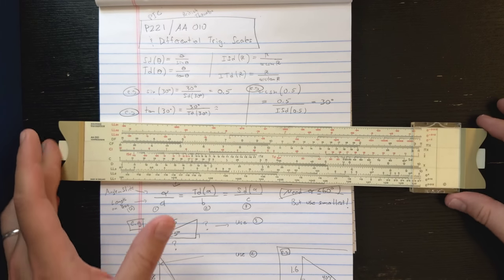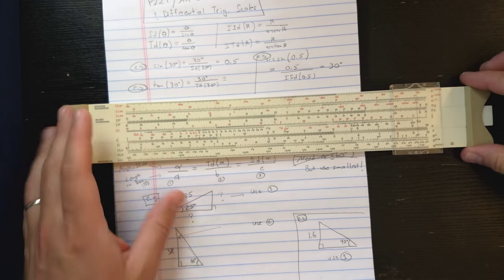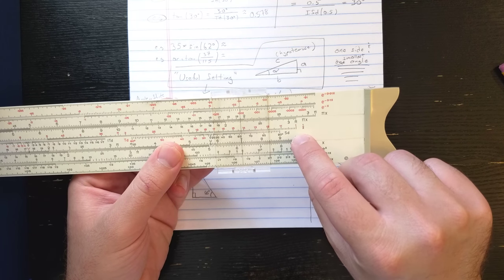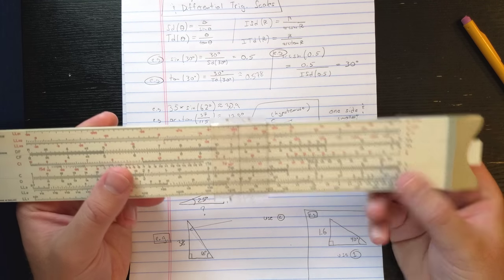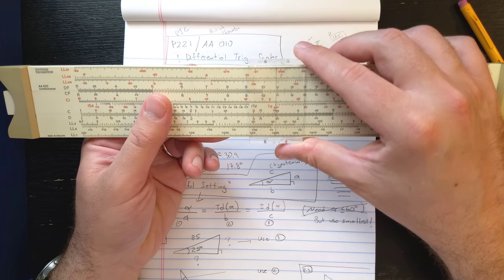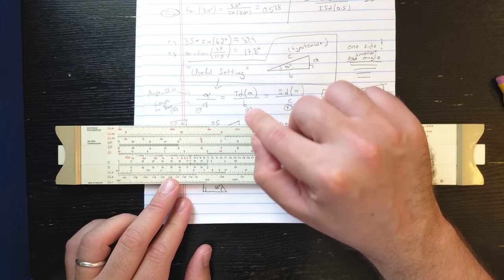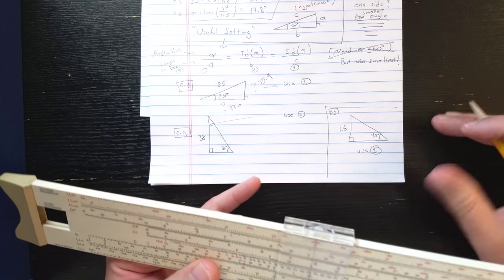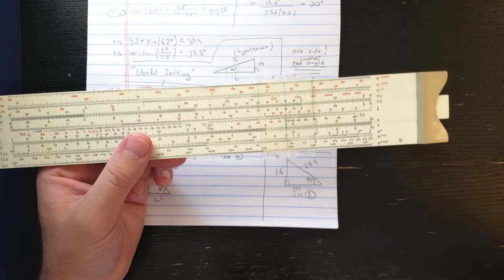Differential Trig Scales & the AA 010 / P221 Slide Rule (Thornton/PIC)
I finally got around to learning about the differential trigonometric scales unique to Thornton/PIC. Here is a quick explanation with examples.